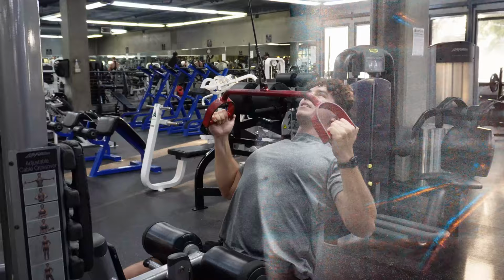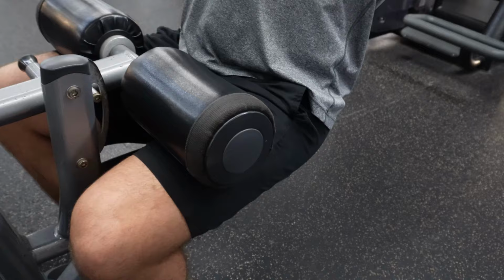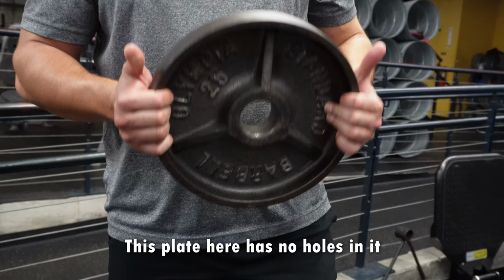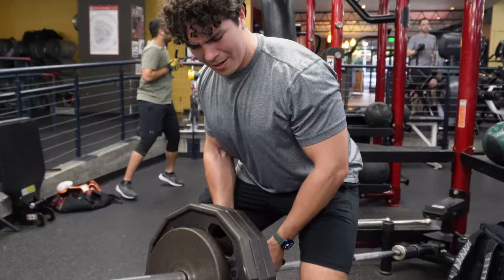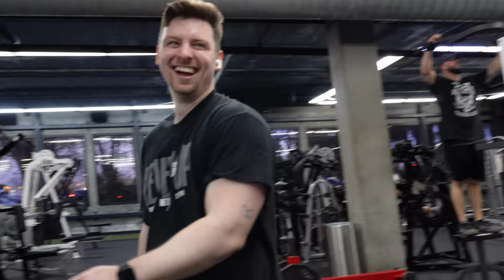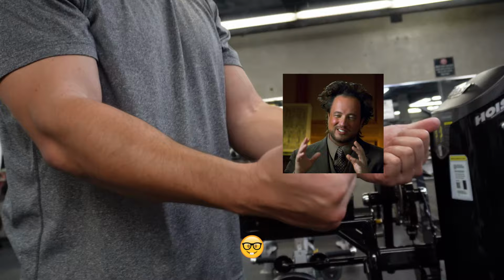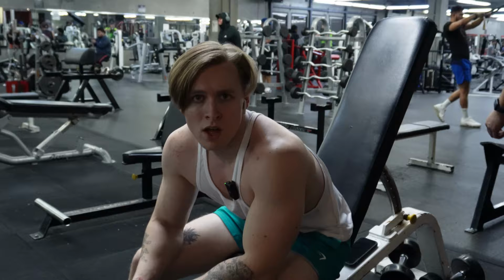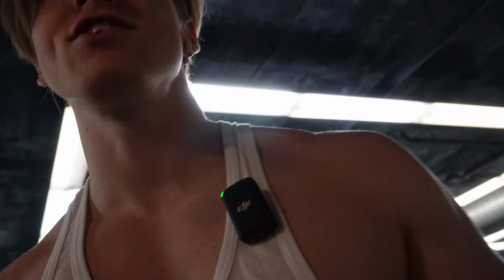BACK AND BICEP WORKOUT WITH MY GYM BROS | Cali Vlog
Easily one of the best gyms I've been to